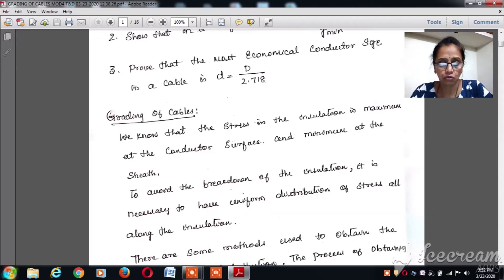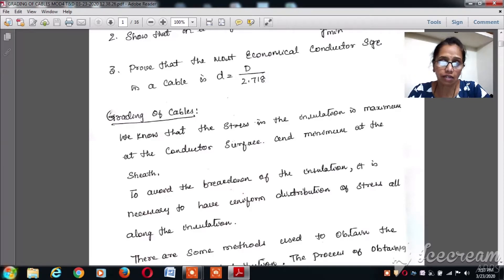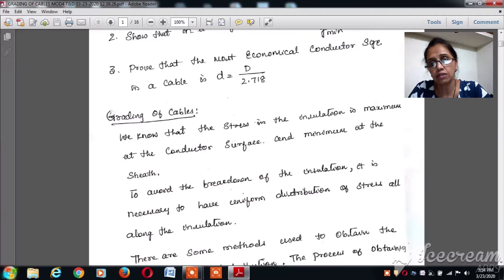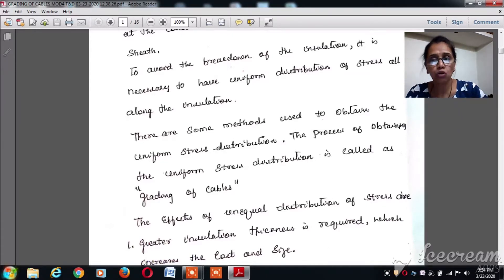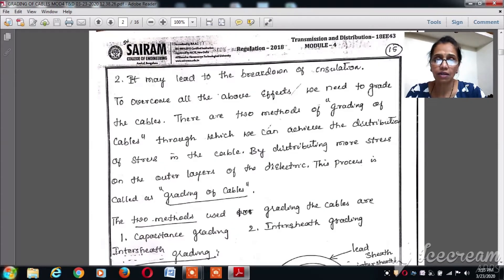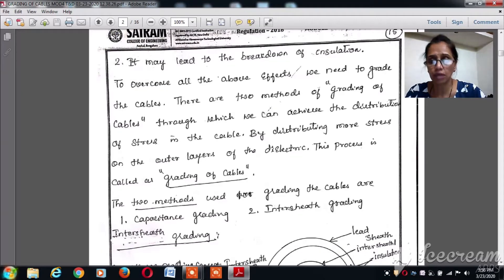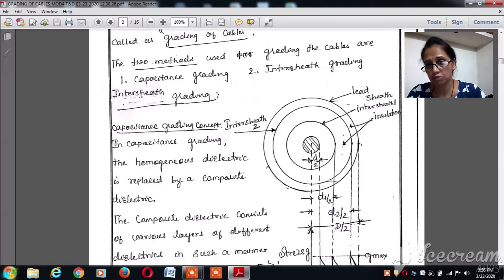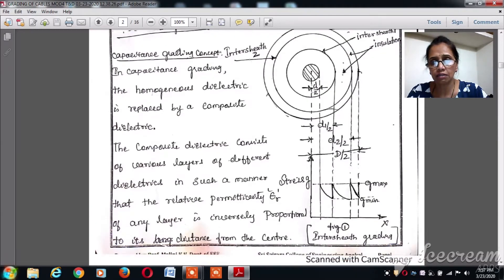Lecture video 18EE43 Module 4 Grading of Cables Malini k v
Grading of cables -why?how?importance